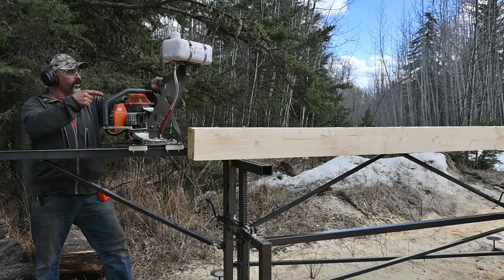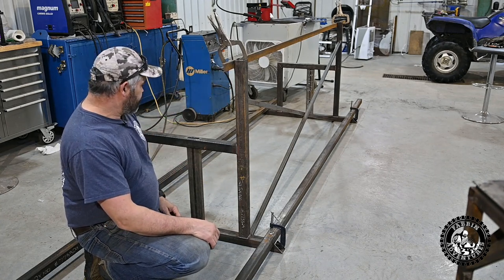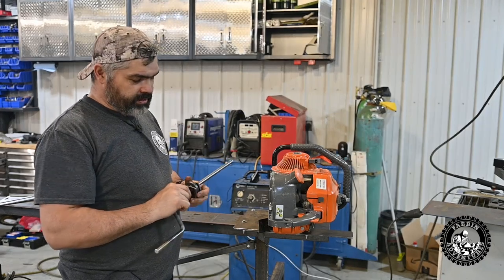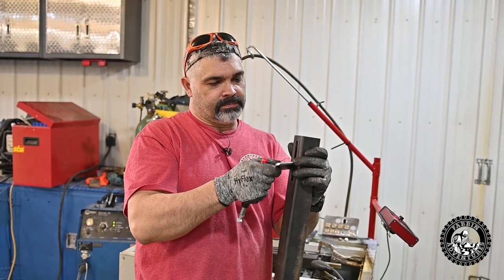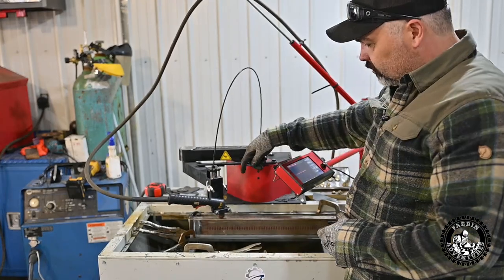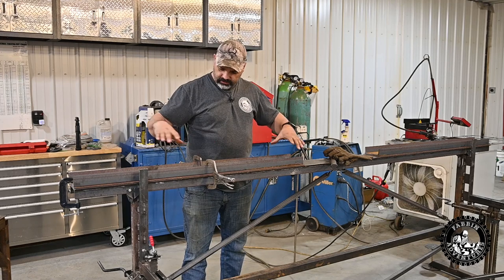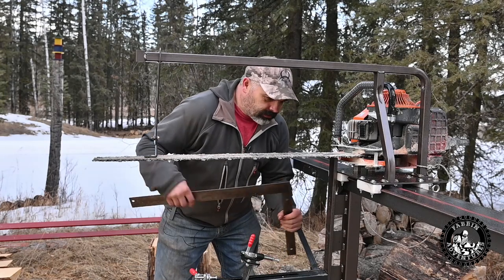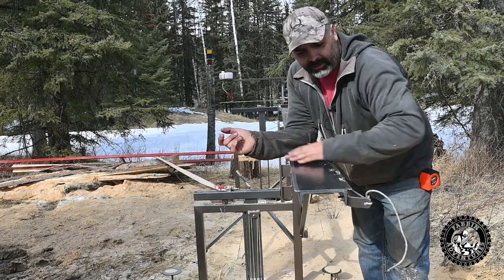logosol style chainsaw mill: Home made Chainsaw mill : New Shop tool (ArcDroid CNC Plasma cutter )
In this video i engineer and build my very own Logosol style chainsaw mill out of steel instead of aluminum, using a brand new tool to the shop, an ArcDroid CNC Plasma cutter, I also test out a Neotec 105 CC Chainsaw.
We plan to build a small cabin out in the woods ( a future video ) and this sawmill is really gonna come in handy!

neo tec 8105 Chainsaw
Chainsaw tach and hour meter
UHMW Plastic block
Zozen Chainsaw mill
AUX Chainsaw oiler
Neotec NS 872 Chainsaw
Toggle Clamp
Stick on Tape Measure
Stainless Turnbuckle